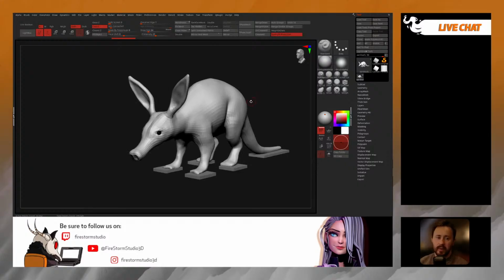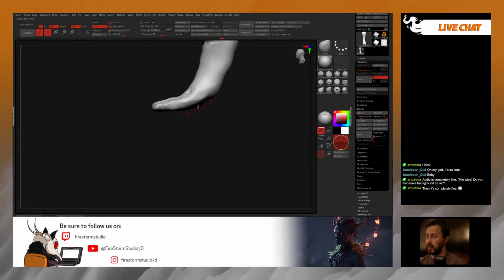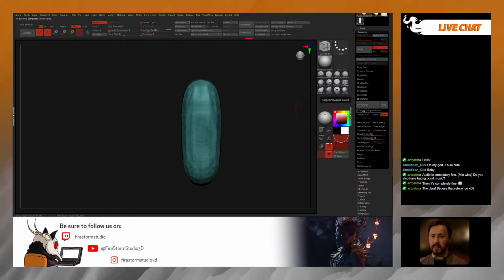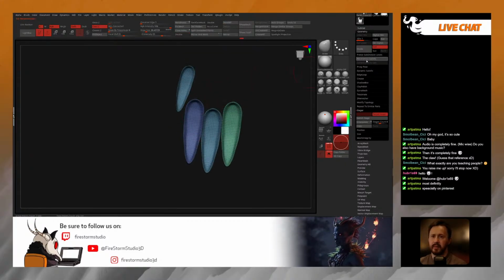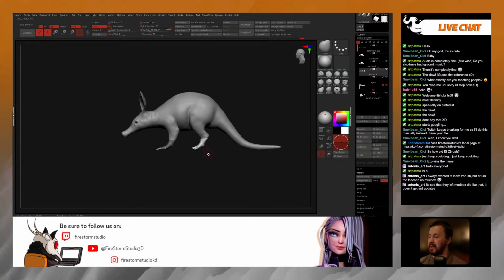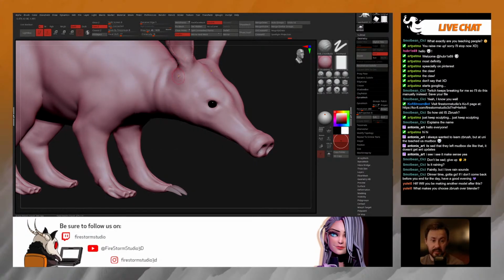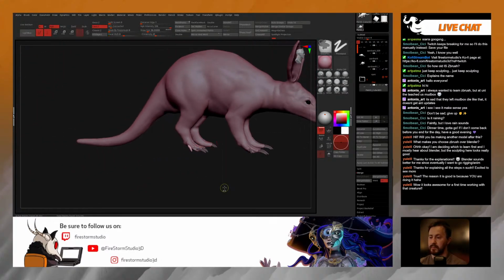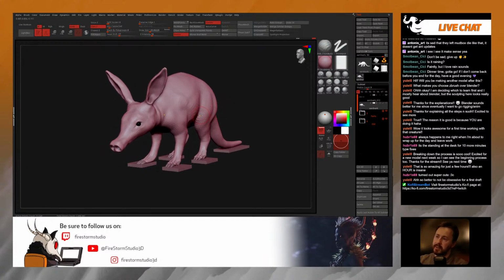Sculpting in Zbrush with Pat Imrie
The A to Z of Sculpting in Zbrush!

  / firestormstudio

Visit us on Instagram:
  / firestormstudio3d

  / firestormstudio